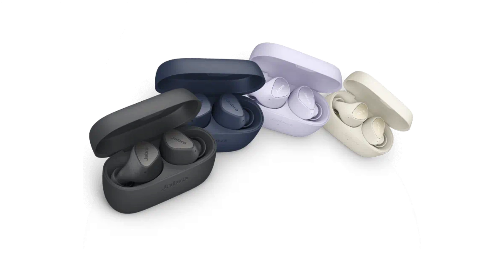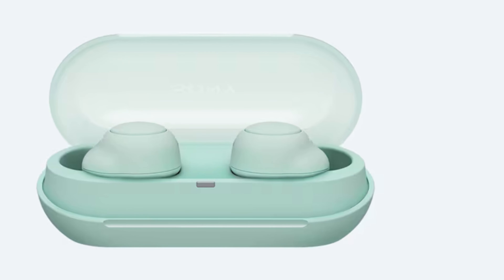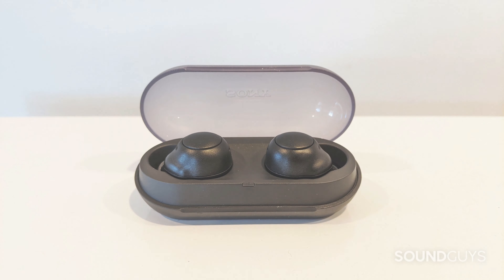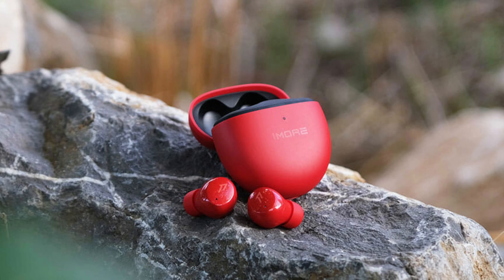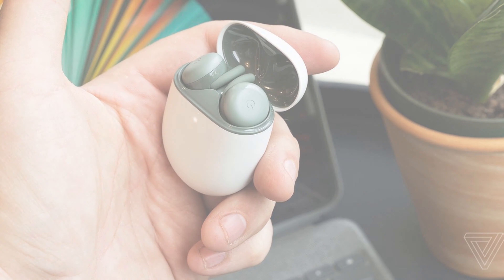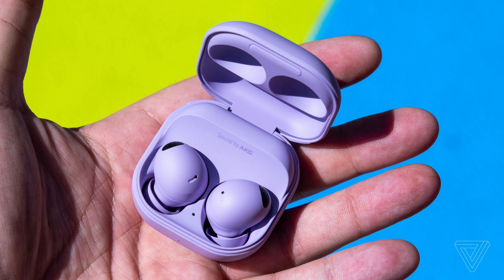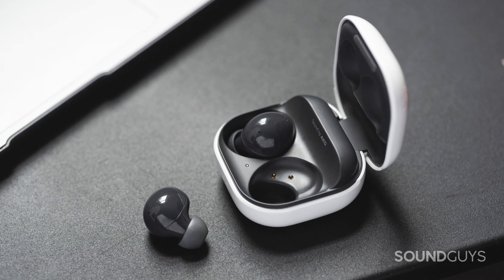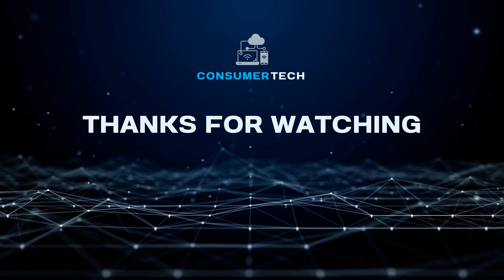The Future of Listening | Exploring the Top 5 Earbuds of 2023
Today we take a deep dive into the world of wireless earbuds. We have compiled a list of the top 5 wireless earbuds, each effective in their own way.